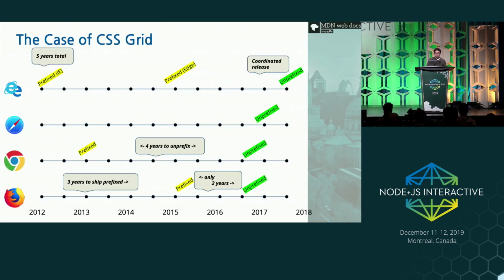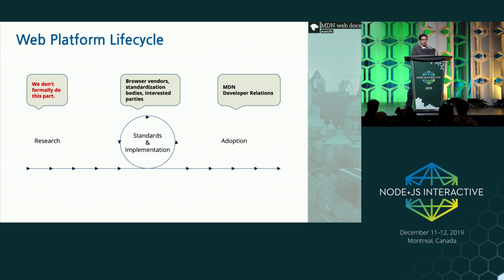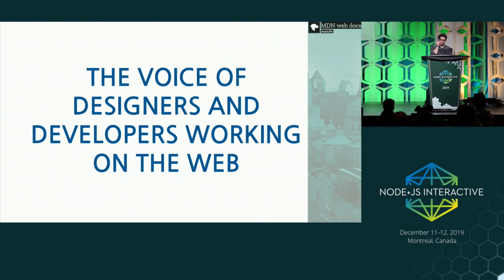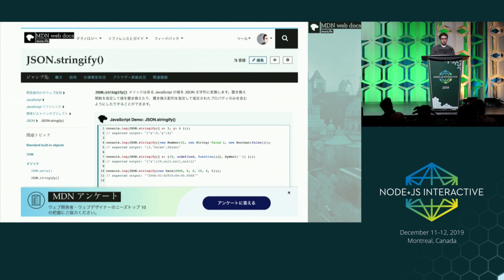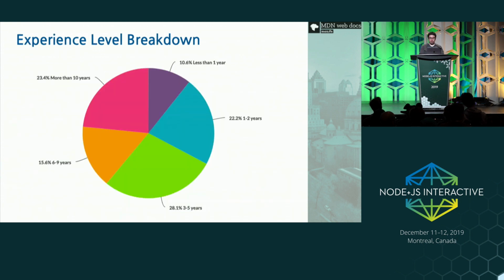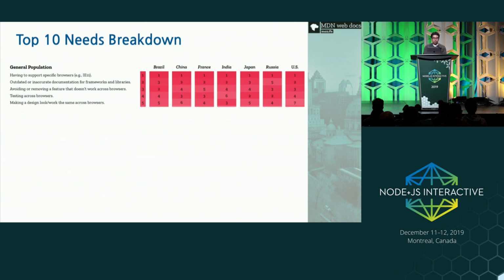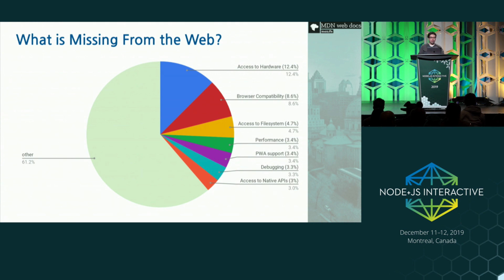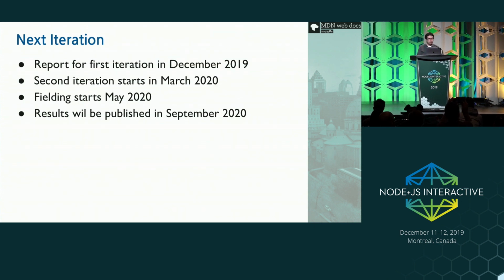Keynote: What are the Top 10 Frustrations for Web Developers and Designers? - Kadir Topal, Mozilla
Keynote: What are the Top 10 Frustrations for Web Developers and Designers? Lessons from the 2019 MDN Developer Needs Assessment

- Kadir Topal, Senior Product Manager, Mozilla